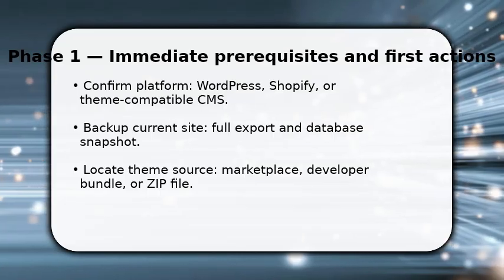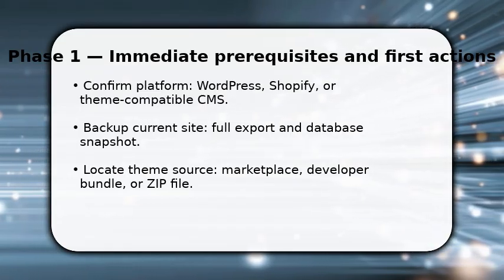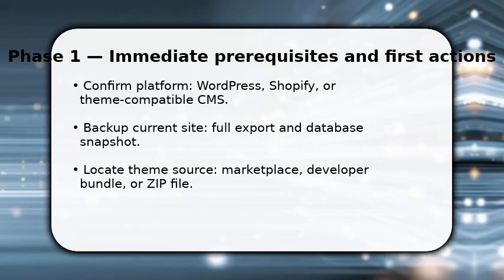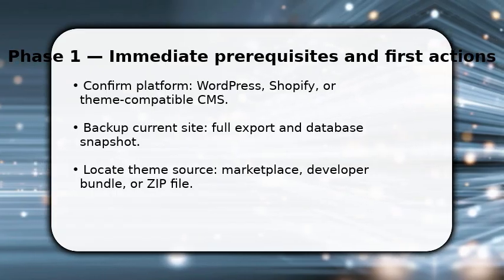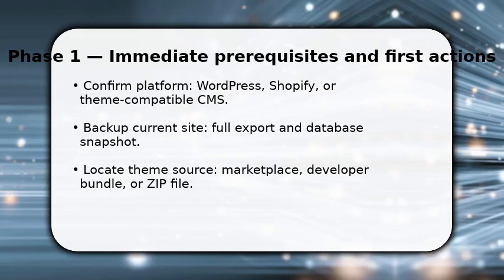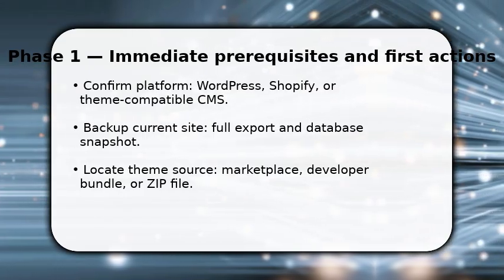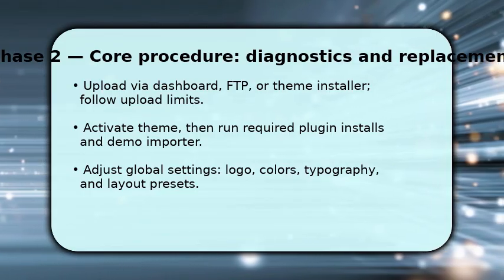How to Get a Theme (easy Method)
How to Get a Theme (easy Method) | 🔒 Surfshark VPN Deal — Stay private and secure. $1.99/mo + 3 Months Free ▸

Discover the simple steps to personalize your YouTube channel by easily applying themes. This video guides you through selecting and installing a theme that enhances both appearance and user experience, ensuring it's compatible with all devices.

apply YouTube theme, customize YouTube look, easy method for YouTube theme, installing YouTube channel theme, personalized YouTube design, theme compatibility on YouTube, how to change YouTube appearance, step-by-step YouTube themes guide, choose a YouTube background image, enhance your YouTube experience with new looks